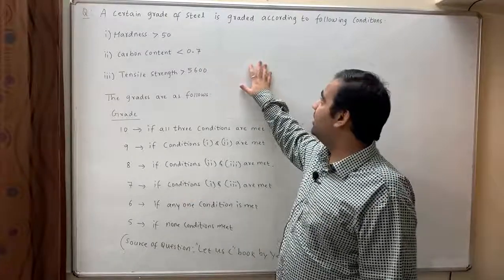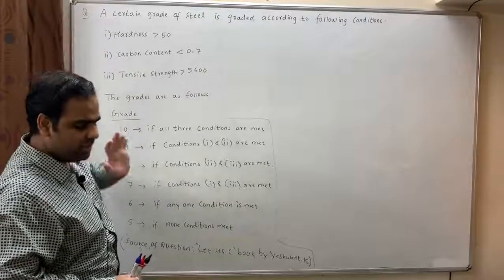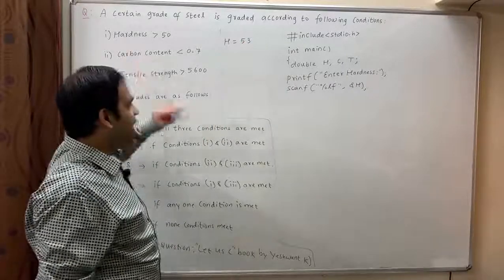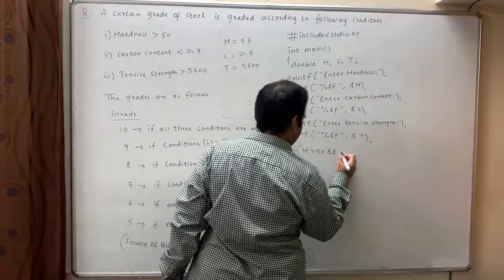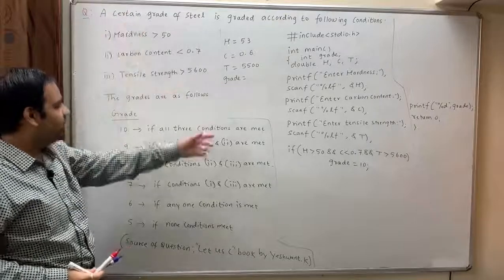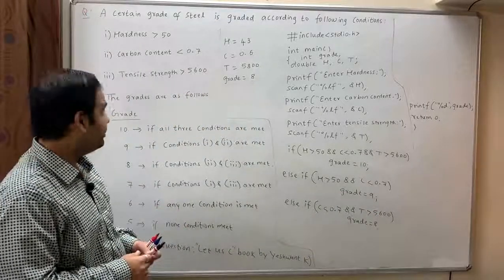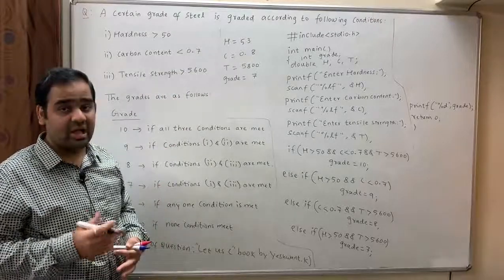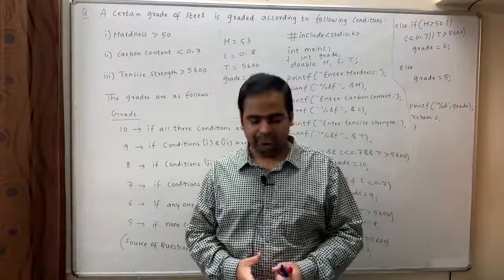38. Find the grade of steel given the conditions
In this video we will discuss how do we find the grade of steel given the following conditions.

1. Hardness ifs greater than 50
2. Carbon content must be less than 0.7
3. Tensile Strength must be greater than 5600

Grade is 10 if all three conditions are met.
Grade is 9 if Conditions 1 & 2 are met.
Grade is 8 if Conditions 2 & 3 are met.
Grade is 7 if Conditions 1 & 3 are met.
Grade is 6 if Conditions any one condition is met
Grade is 5 if none condition are met.

(Source of question : Let us C by Yeshwant K)